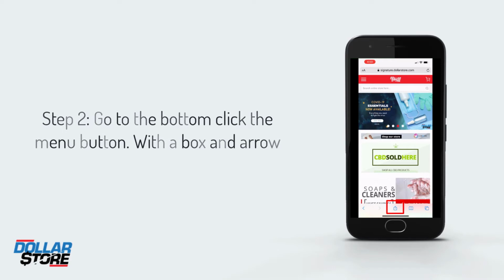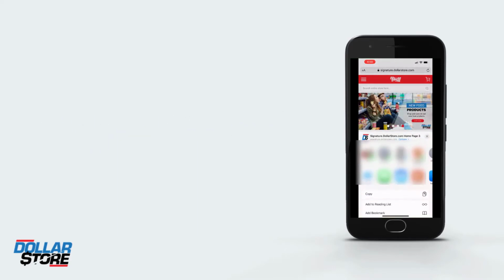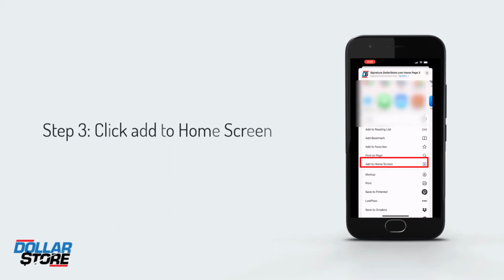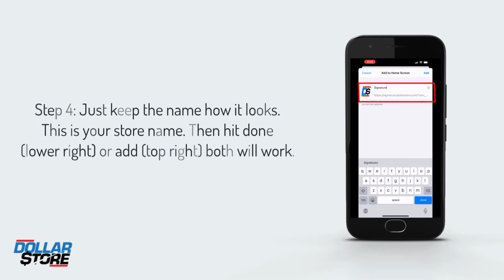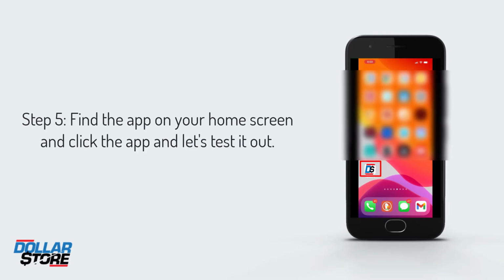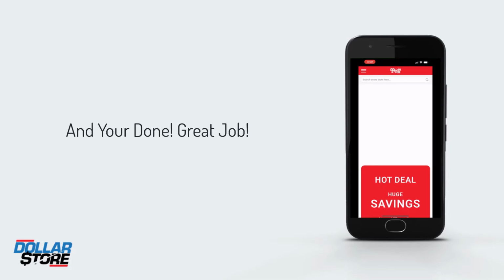How to Install your DollarStore App on your IOS